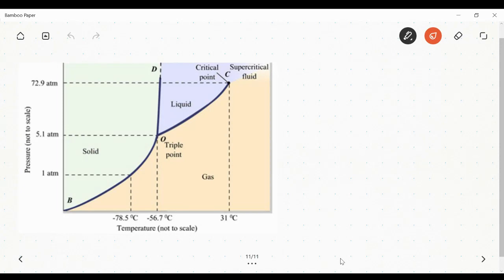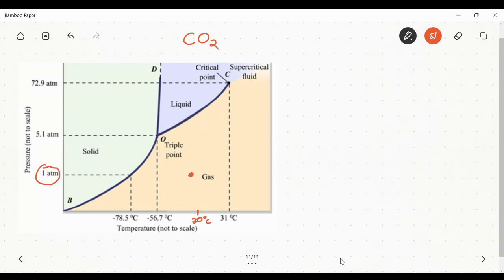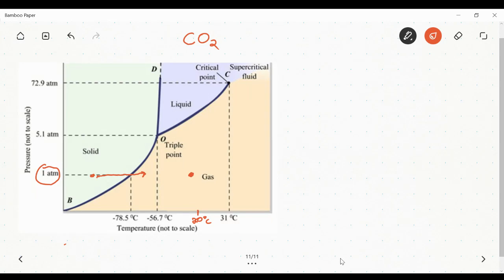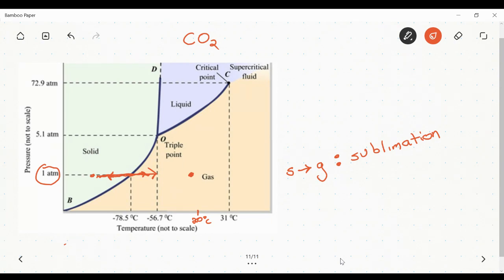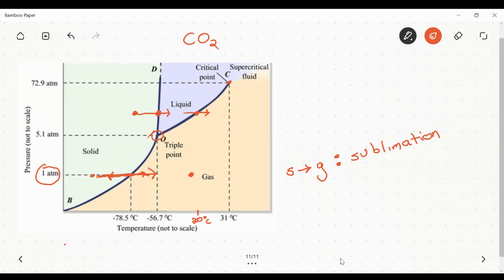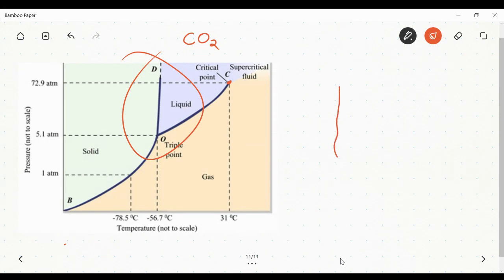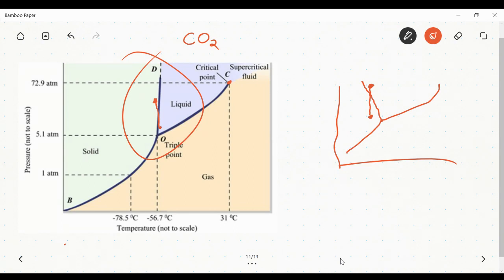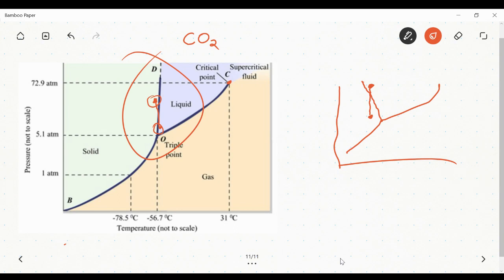The phase diagram of carbon dioxide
Pointing out the unique characteristics found on the phase diagram for carbon dioxide, with comparison to water.